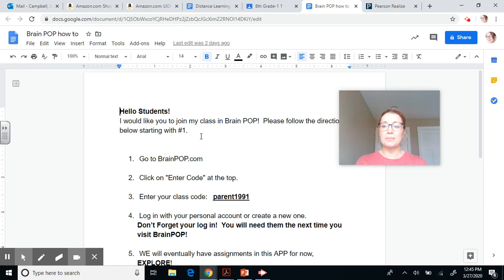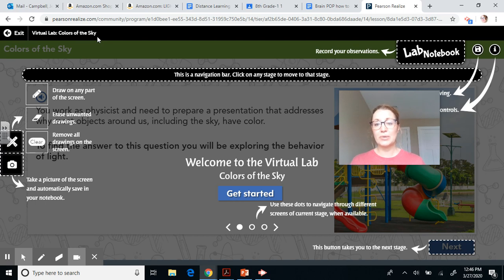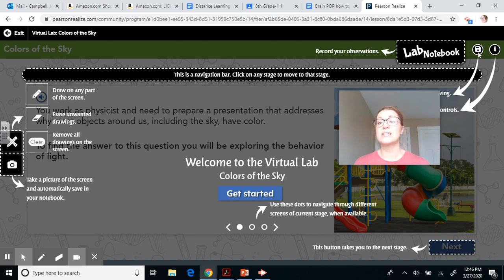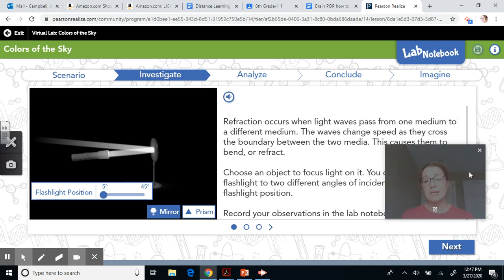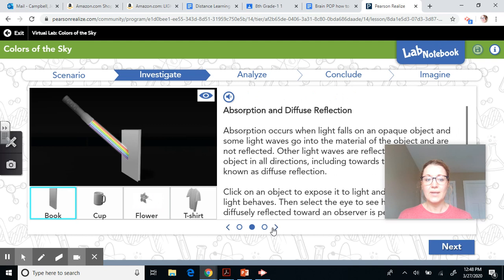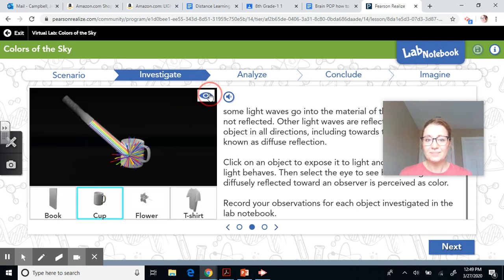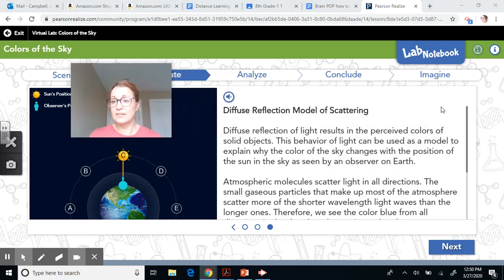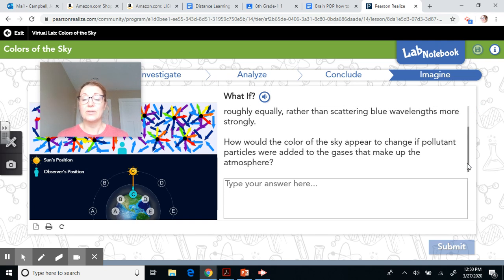Distance Learning Week 2-8th grade directions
DLW2- 8th grade directions